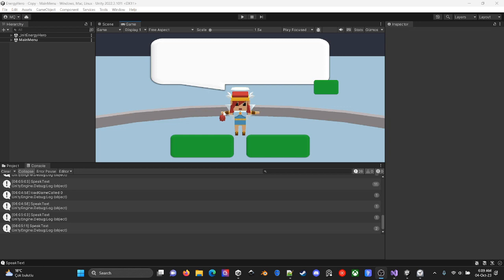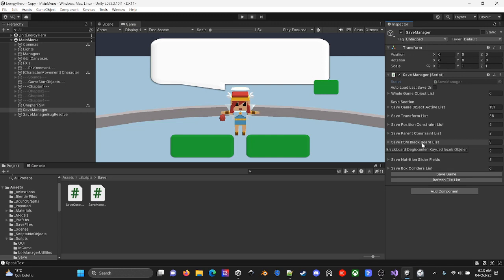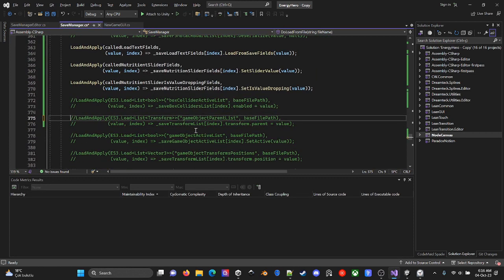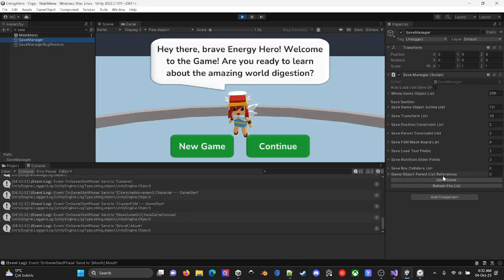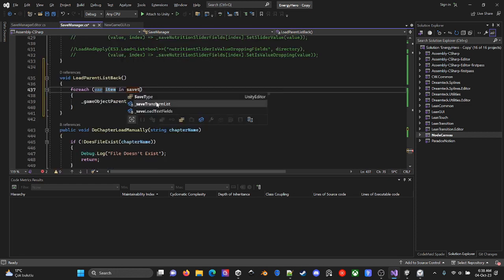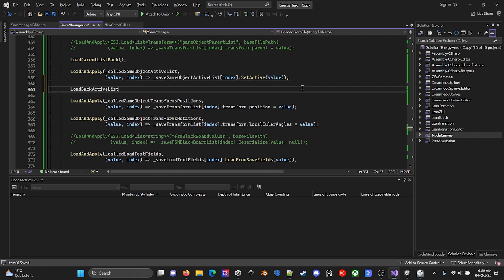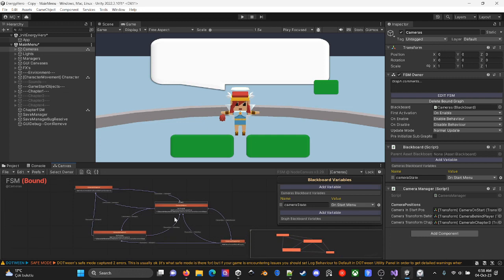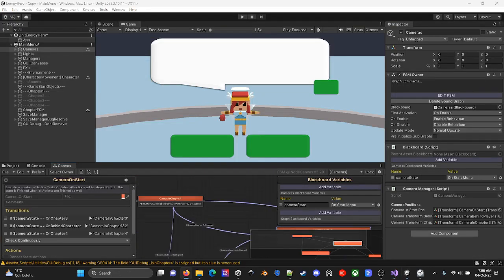Day 58: WebGL Game Development with Unity: Fixing Bugs & Optimizing Build Size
In this section of our WebGL Game Development series, we run into a problem with one of our packages, causing the build size to be larger than expected.
We decide on a new strategy - rewriting parts of our save manager's code for efficiency, and even contemplate removing certain elements altogether.
We also discuss the importance of understanding the impact of third-party packages on your final build.